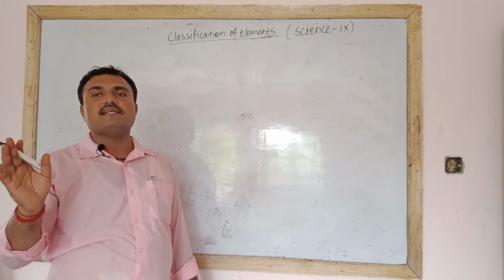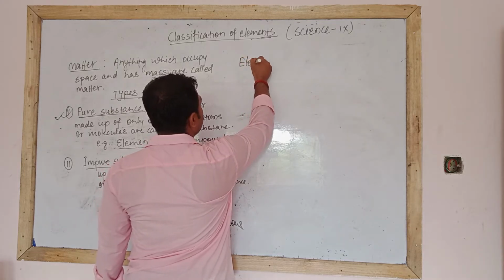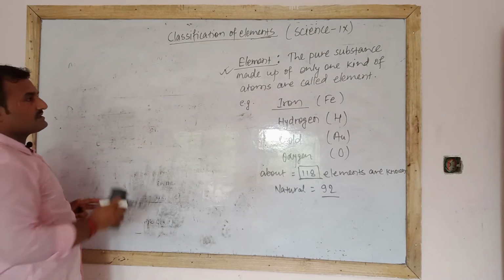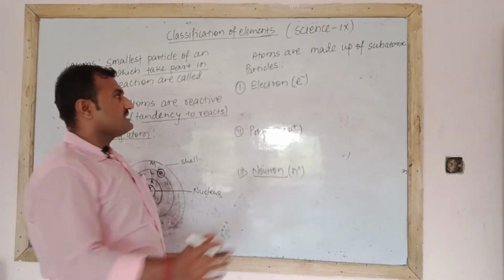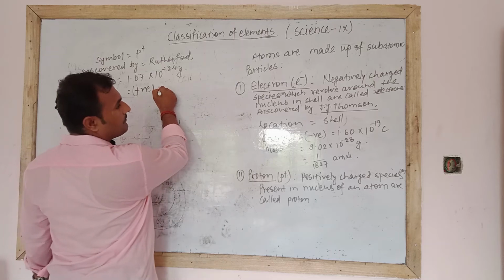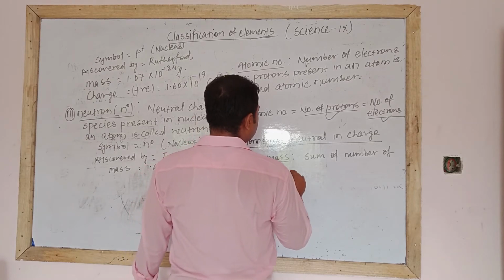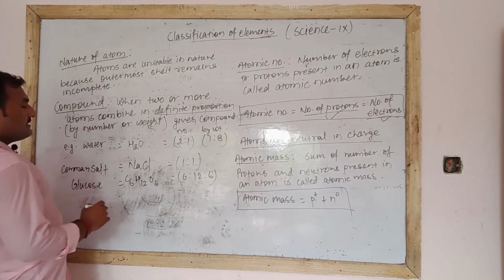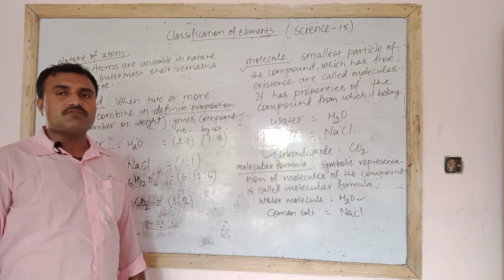Classification of elements# Class 9 part-1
matter# element#  atom# compound#  Atomic structure # electron, proton and neutron
Class 9  chemistry chapter 1 classification of matter